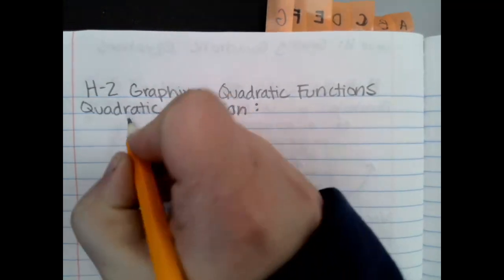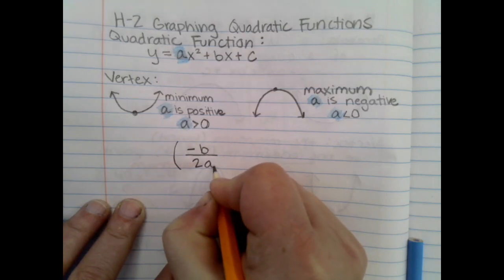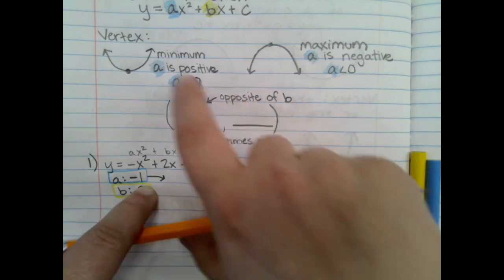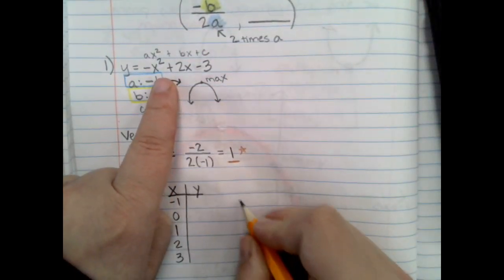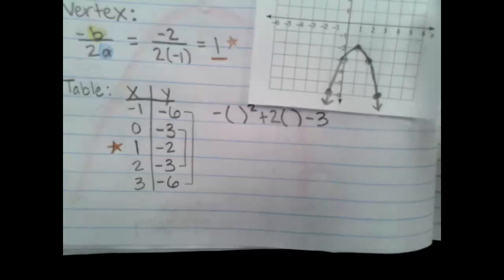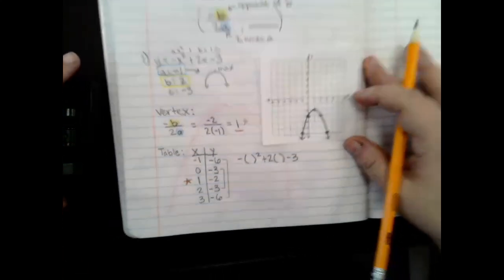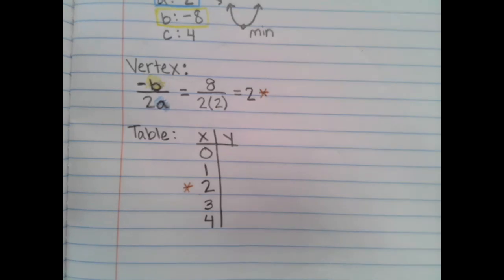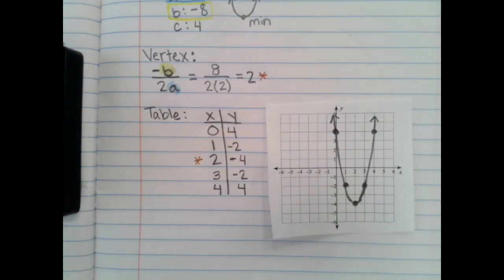H-2 Graphing Quadratic Functions (1/22/24)